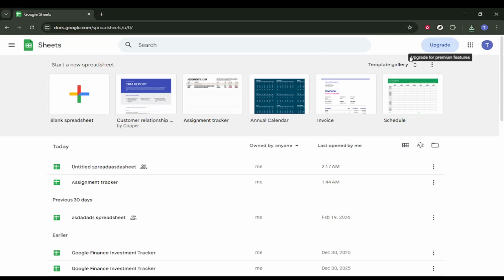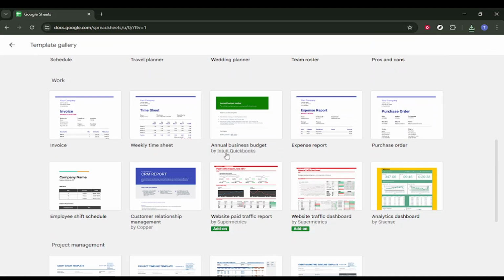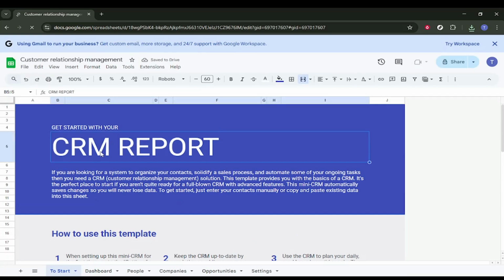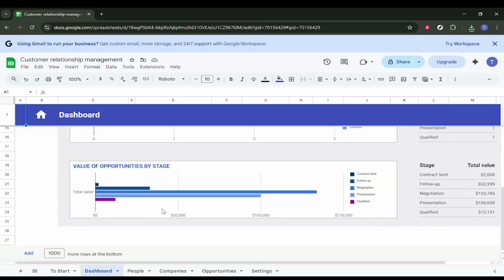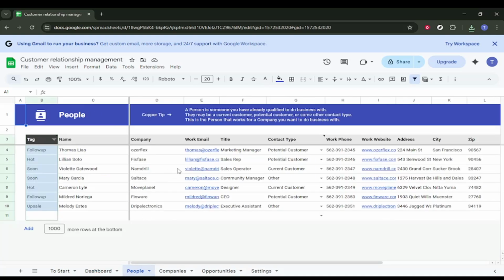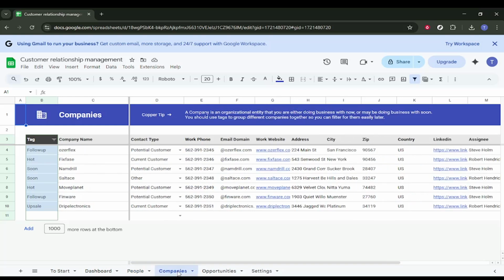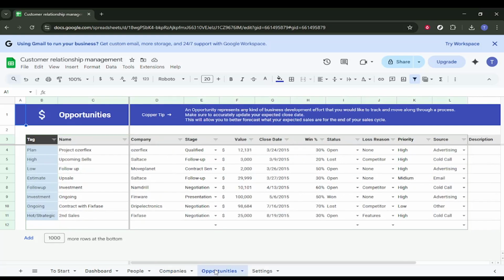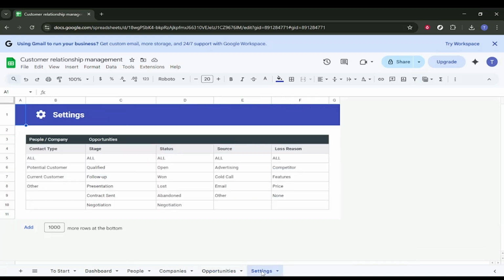How To Use Google Sheets Crm [2026 Guide]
In today's video we cover: Google Sheets, add links, image links, link to image, sheets image link, insert link, hyperlink, sheets tutorial, data entry, spreadsheet tips, google sheets tricks, how to, step by step, office productivity, online spreadsheet, link images, cell links, image to link, sheets help, google workspace

-Google Drive
-Google Meets
-Google Sheets
-Google Chrome
-Google Forms
-Google Gmail